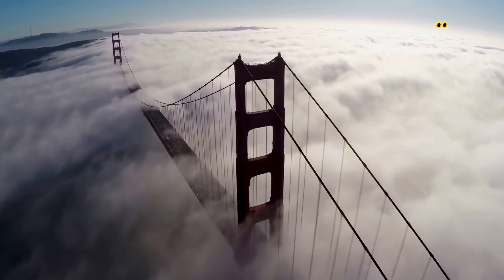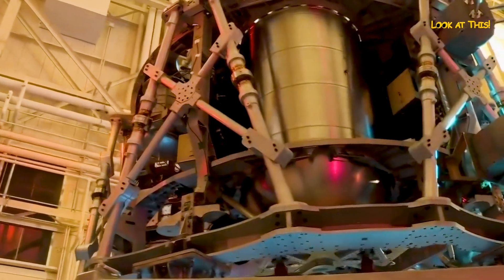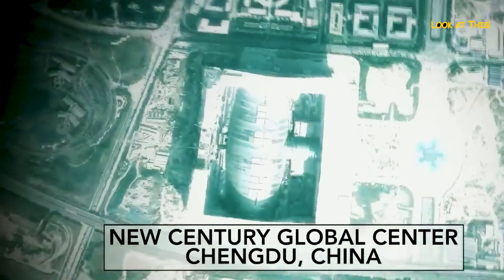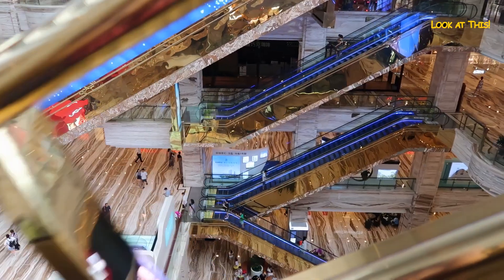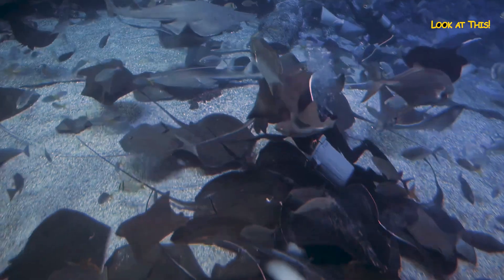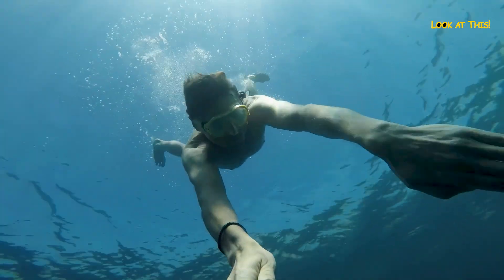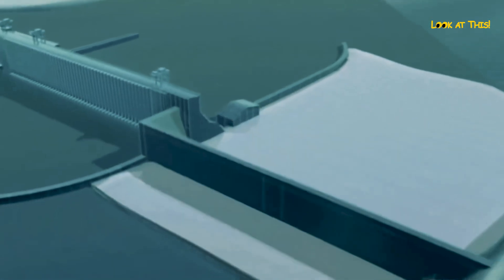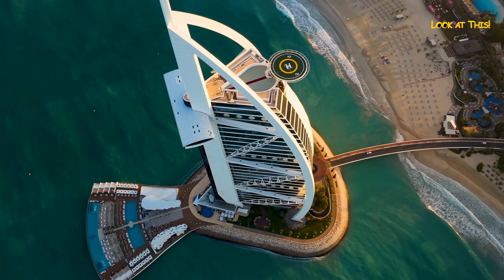The 5 largest engineering structures in the world. Biggest Megaprojects in The World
Have you ever seen something truly incredible being constructed? Where dreams become towering buildings and groundbreaking machines, and human ingenuity surpasses all expectations.

In this video, we'll explore The World's Biggest Megaprojects. From the depths of the ocean to the heights of the sky, these projects are marvels of human achievement.